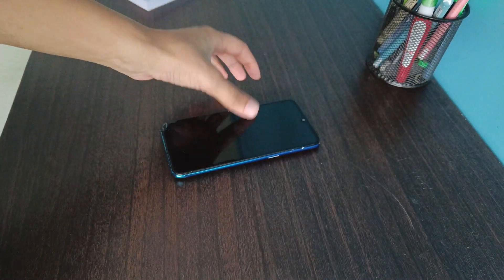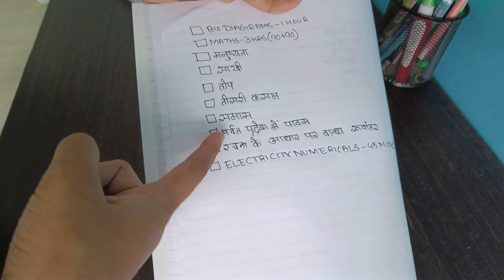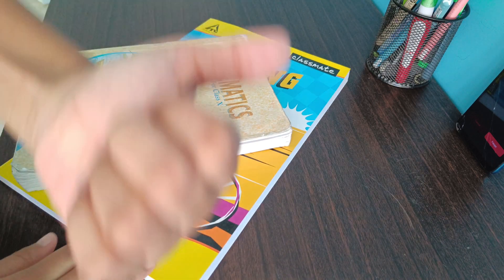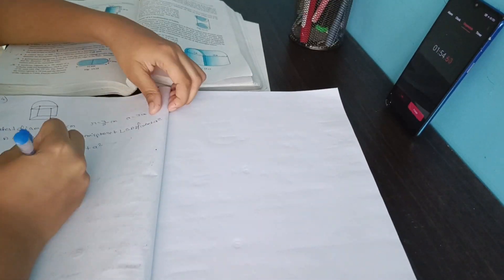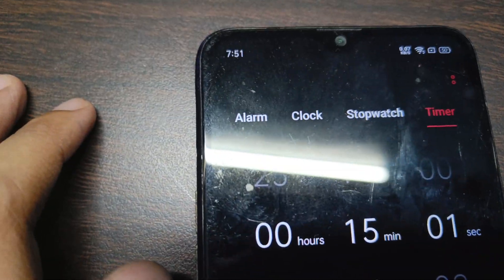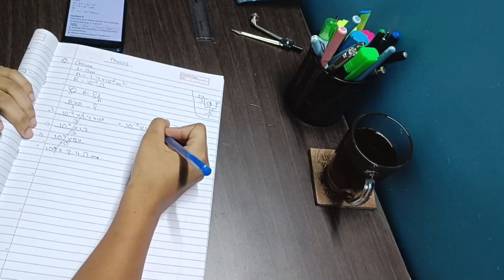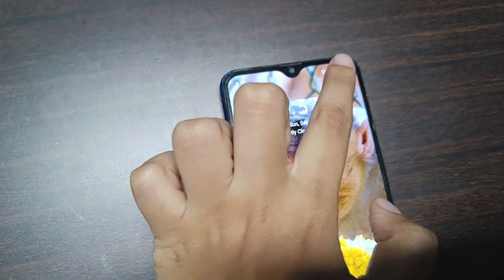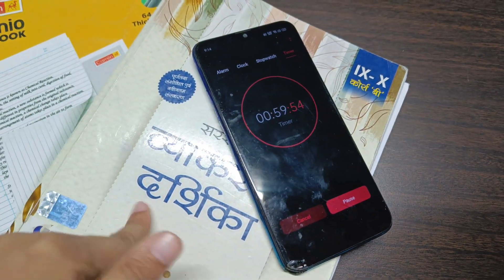preparing for my half-yearly exams as a CBSE 10th grader(hindi, maths, and bio)study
BGM CREDITS 🎵